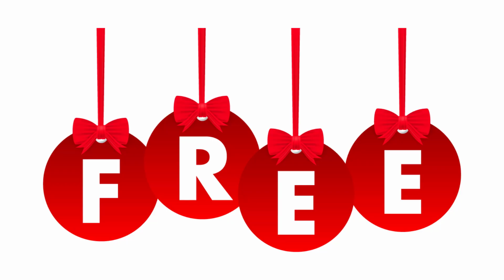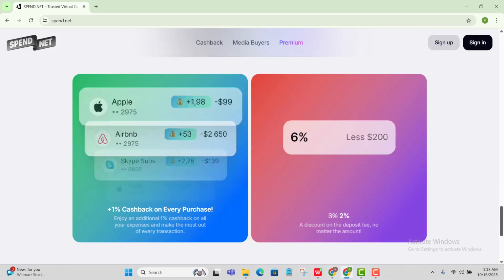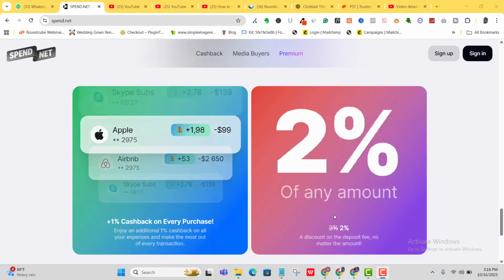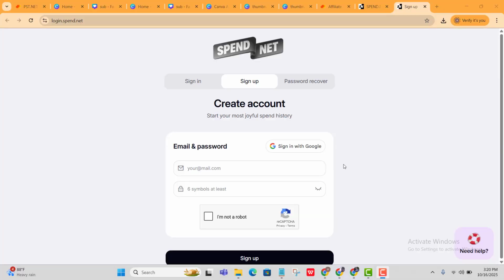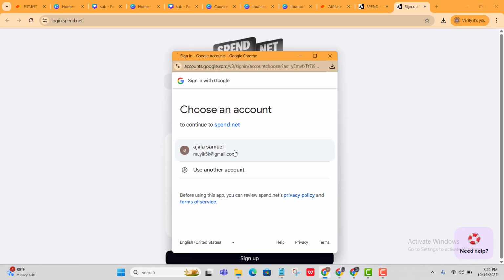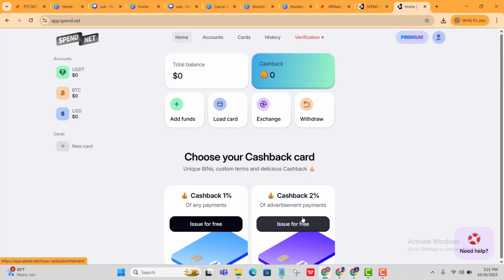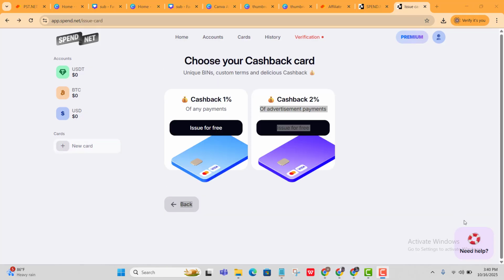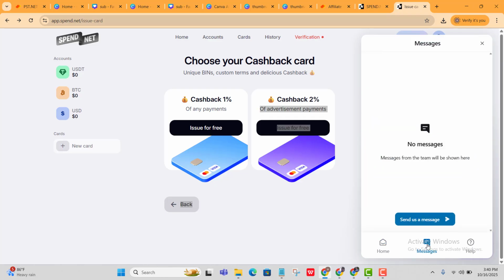Card for ad payments with 2% cashback | Facebook Ads, Google Ads, TikTok Ads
This is the best virtual card for online payment and digital ad payment, be it Facebook ad payment, Google ad payment, TikTok Ad payment, and every other social media ad.

This payment card can also be used to make purchases on all websites on the internet.